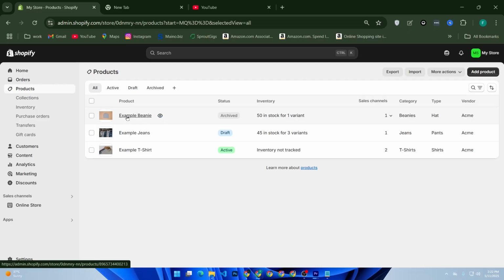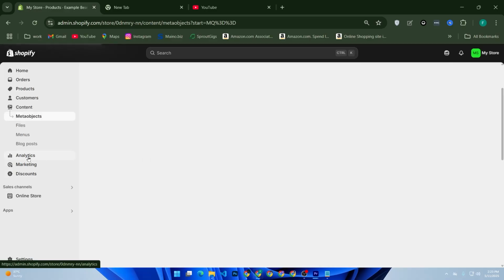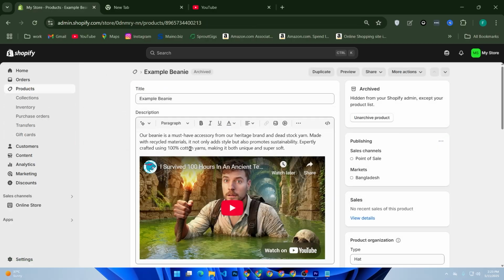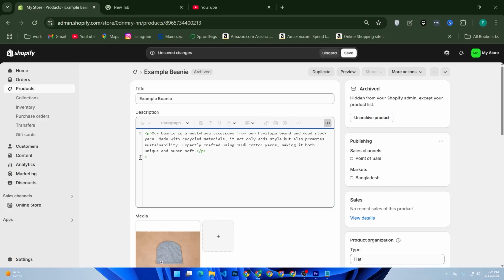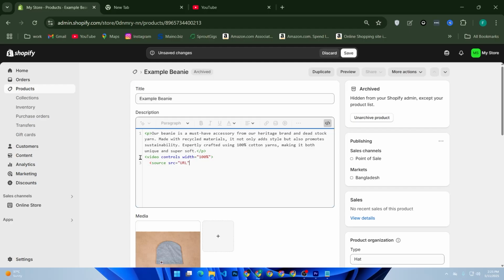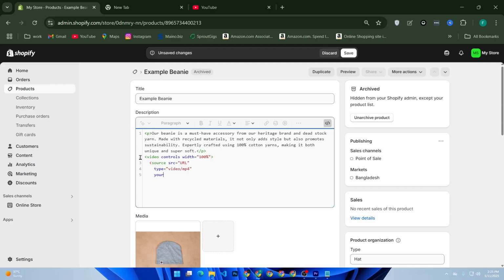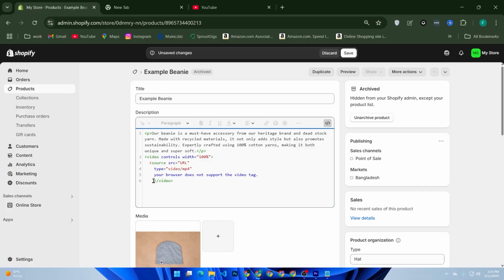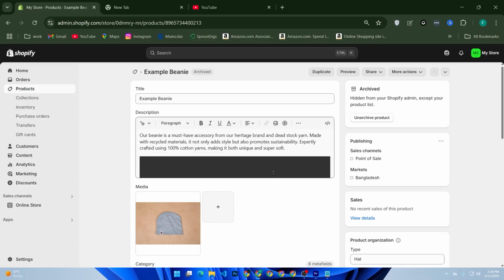How to Add Video to Shopify Product Pages - 2025 (For Beginners)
In this video, you will learn how to add video to Shopify product pages to boost engagement and increase sales. Discover easy steps to embed videos directly on your product listings, enhancing customer experience with product demos, reviews, and more. This tutorial covers everything you need to know about Shopify video integration, optimizing your store for better conversions and a professional look.